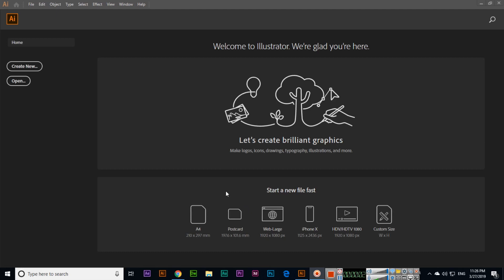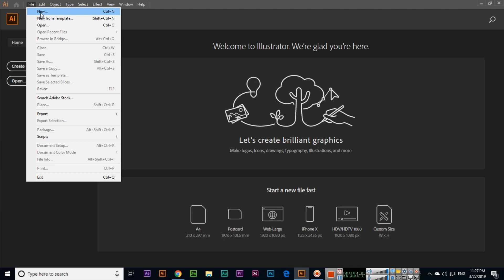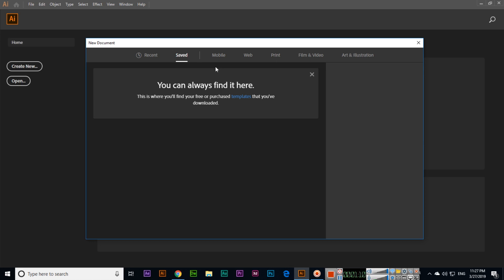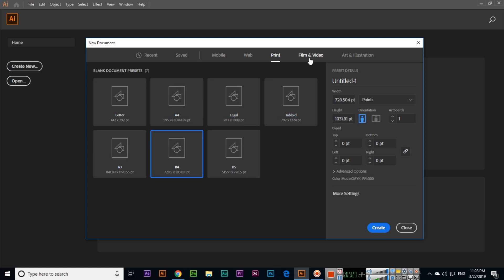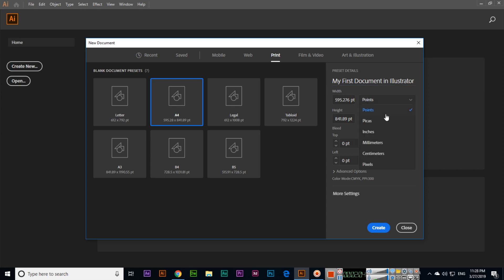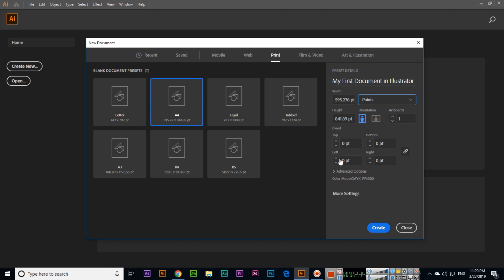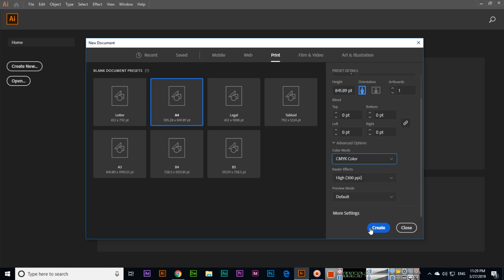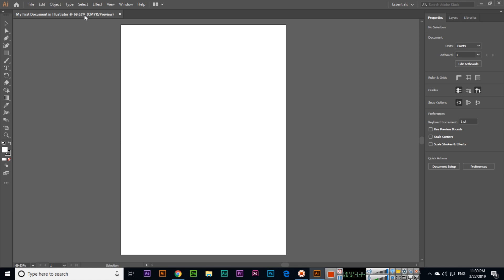New Document - Adobe Illustrator CC 2019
Welcome to the Adobe Illustrator CC 2019 essential training and in this video, you can learn how to create a new document and which types of dimensions we can use in illustrator. Learn different setting of creating a new document in illustrator.